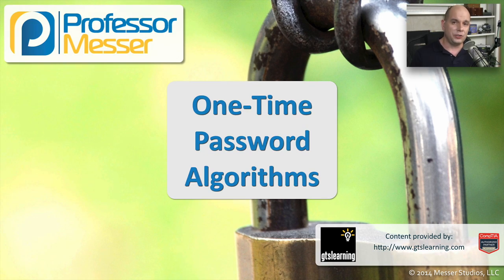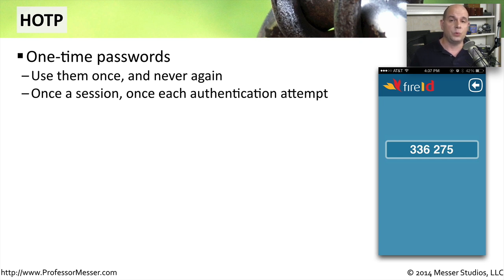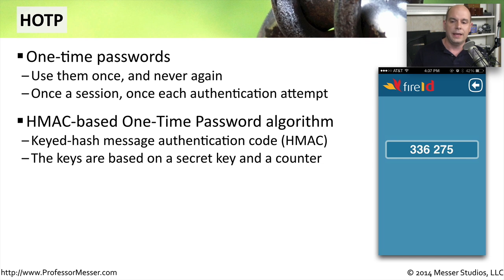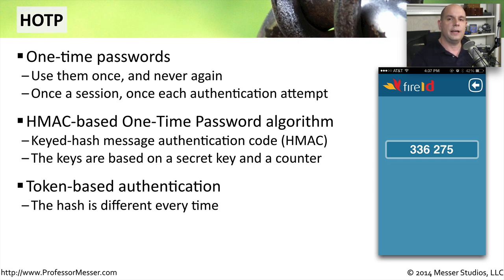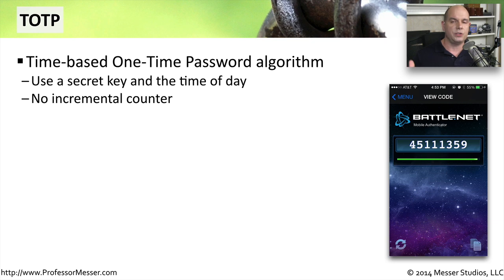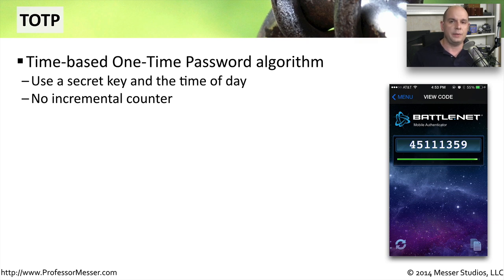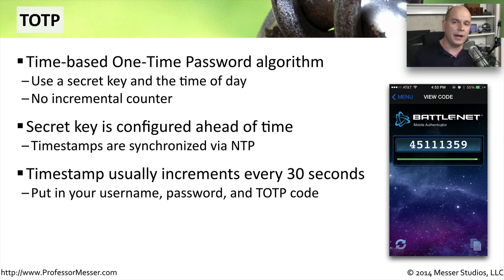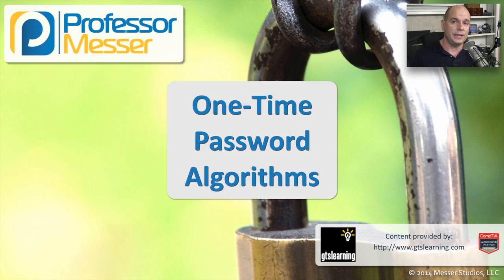One-time Password Algorithms - CompTIA Security+ SY0-401: 5.2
A useful security authentication technique is the use of one-time passwords. In this video, you’ll learn how one-time passwords are implemented and the differences between the HOTP and TOTP algorithms.